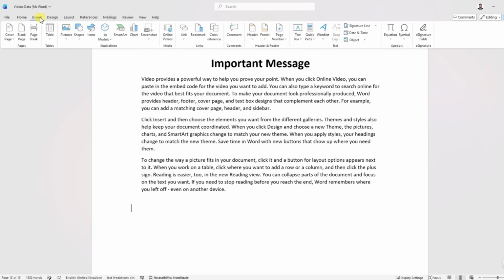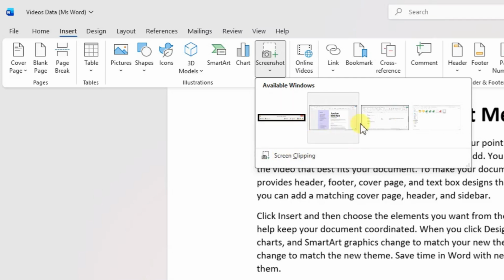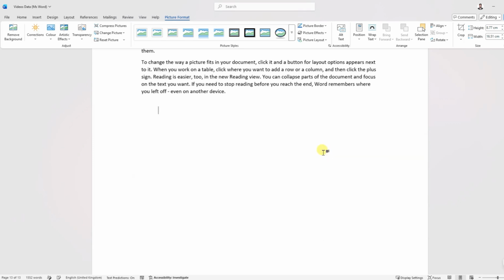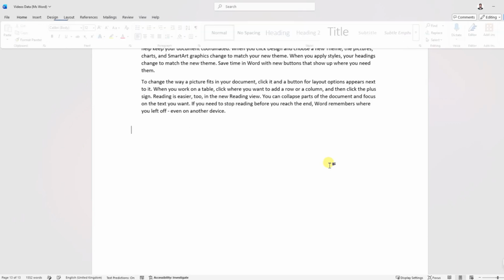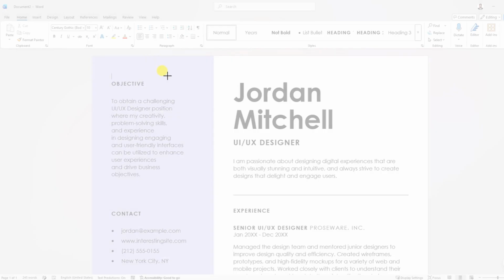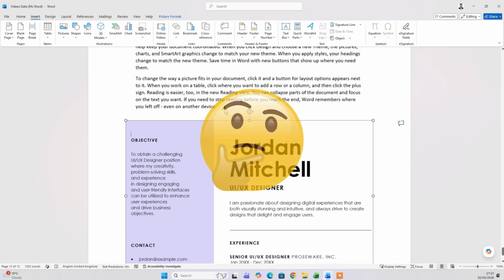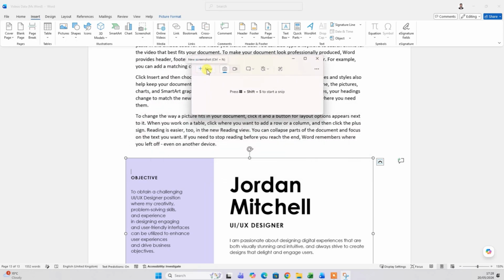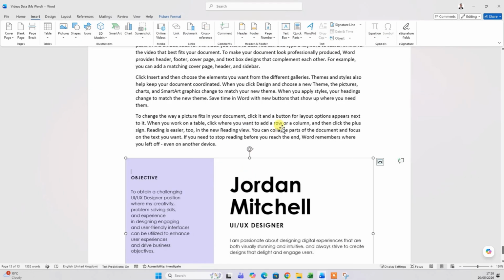Insert Screenshot in Word the Smart Way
Learn how to easily take a screenshot in Microsoft Word documents with this step-by-step guide! 🎯 Perfect for students, professionals, and anyone working on reports or presentations. 📄✨
Discover tips for capturing windows, cropping screenshots, and integrating them seamlessly into your Word files. 📷
Save time and improve your document formatting with these practical screenshot techniques. 💡